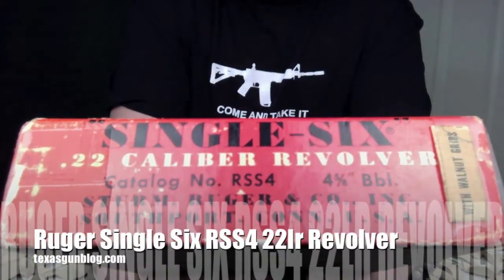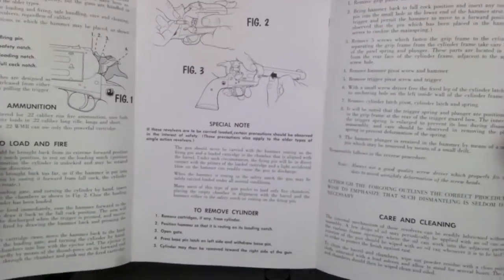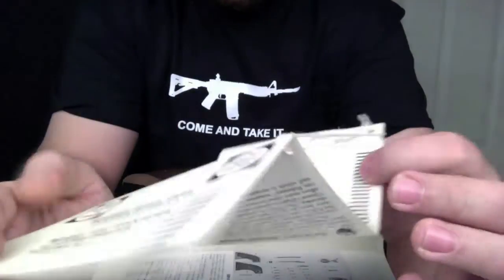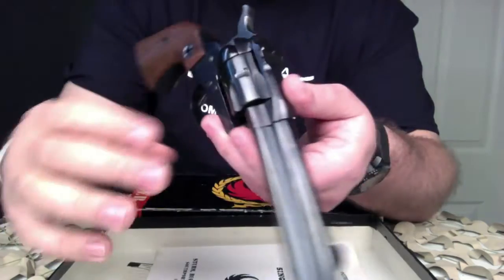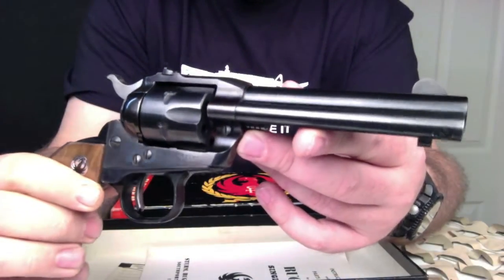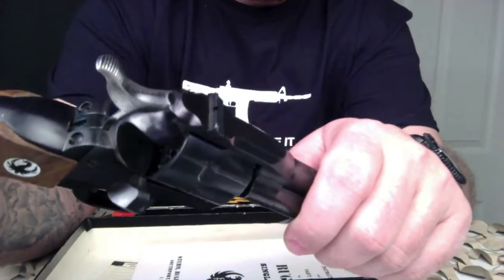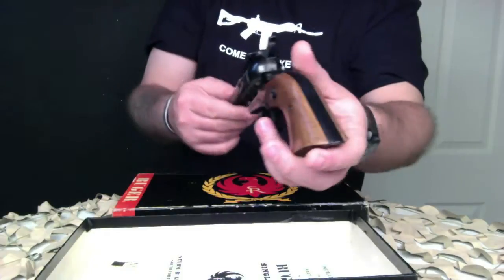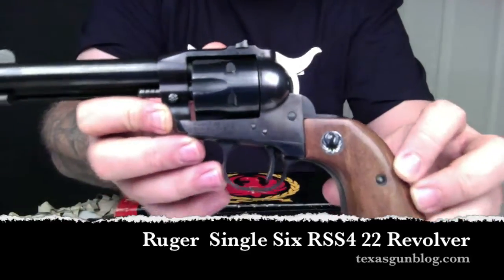Ruger Single Six RSS4 22 Old Model Revolver With Box - Texas Gun Blog